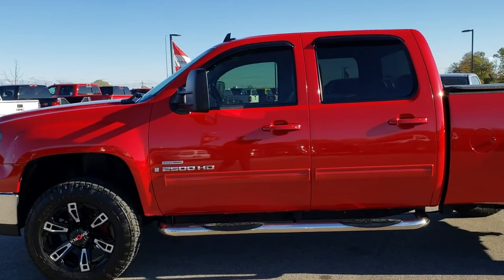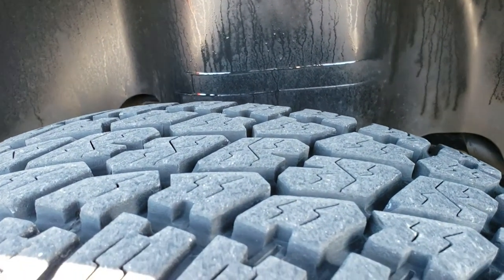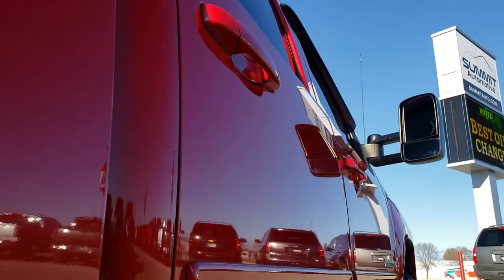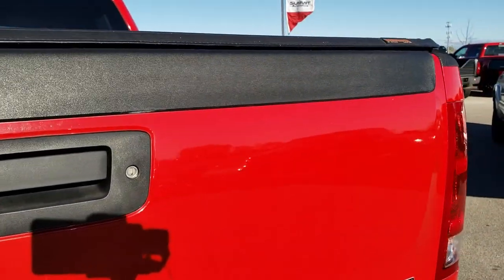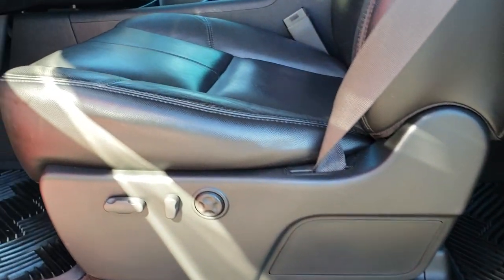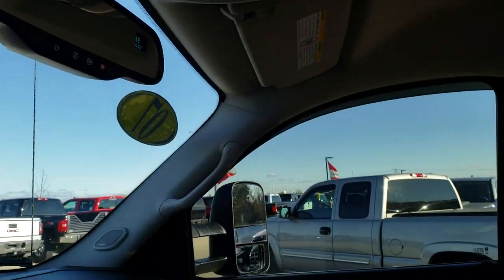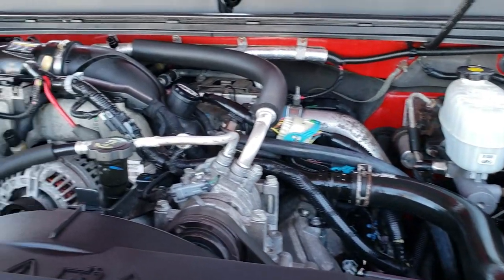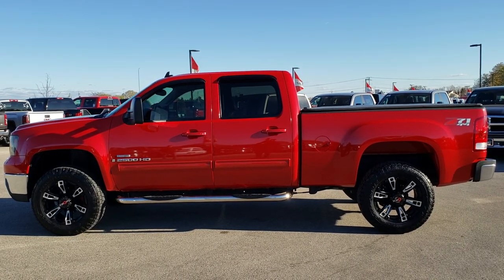2007 GMC SIERRA 2500 NEW BODY STYLE DURAMAX DIESEL FIRED RED WALKAROUND SOLD! 9735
STOCK: 9735
PRICE: $34,499
MILES: 67,345
MAKE: GMC
MODEL: SIERRA 2500
VIN: 1GTHK23607F521140
LOCATION: FOND DU LAC OSHKOSH WISCONSIN, 54937 TRUCKS ON 41

CLEAN TITLE HISTORY! 6.6 Liter V8 Duramax Diesel, LMM Engine with 365 Horsepower, Full Four Door Crew Cab, Short Box 6 1/2 Foot Shortbox, SLT Package, New Body Style, 6 Speed Automatic Allison Transmission with Optional Manual Tap Shift, Turn Dial 4x4 Four Wheel Drive 4WD, Z71 Offroad Suspension Package Z-71, Dual Power Heated Seats, Non Smoker, Black Ebony Leather Seats, Bucket Seats, Memory Driver's Seat, MBRP Exhaust, Soft Tonneau Cover, Full Towing Package with Receiver Trailer Hitch, Wiring and Transmission Cooler Tow Package, Factory Brake Controller, Telescopic Tow Power Mirrors with Built-in Directional Signals, 3.73 Gears with Automatic Locking Differential Limited Slip Differential, Nitto Terra Grappler Lt275/65 R20 Tires, Worx 20 Inch Rims Premium Wheels, Painted and Polished Aluminum Rims Premium Wheels, Four Wheel Disc Brakes, Aftermarket Chromed Stepbars, Spray-in Bedliner, Fog Lights, LED Running Lights, Reverse Sensors, Vent Shades, EZ Raise Assist Tailgate, Locking Tailgate, Chrome Tipped Exhaust, AM / FM Radio Tuner, Sirius/XM Satellite Radio Capabilities Sirius / XM, 6 Disc in-dash CD Changer CD Player, Bose Premium Audio Sound System, Auxiliary MP3 Jack Portable Audio Connection, Rear Audio Controls w/Headphone Jacks, Keyless Entry with Factory Remote Start, Rear Window Defroster, Adjustable Height Seatbelts, Driver and Passenger Front Air Bags, L.A.T.C.H. Child Safety System, Multi-Function Steering Wheel Controls, Homelink System with Three Programmable Buttons for Garage Doors, Lighting Systems & Security Systems, Compass, Outside Temperature Display and Mileage Display, Dual Multi-Zone Climate Control , Power Adjustable Pedals, Woodgrain Dash And Door Trim, Air Conditioning AC, Cruise Control, Power Locks, Power Windows, Tilt Steering Wheel, Automatic Headlights Autolamp, Fire Red, CLEAN AUTOCHECK! Very very clean inside and out! This is one of the sharpest 2007 GMC Sierra 2500 crewcab shortbox 3/4 ton diesel trucks on our lot! Make your move before this super clean 4wd is gone!

STOCK: 9735
PRICE: $34,499
MILES: 67,345
MAKE: GMC
MODEL: SIERRA 2500
VIN: 1GTHK23607F521140